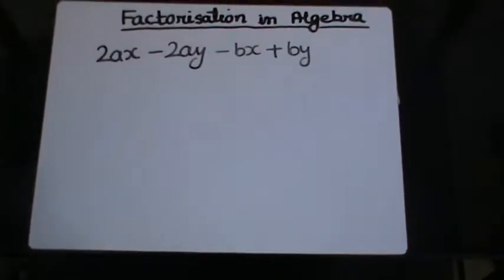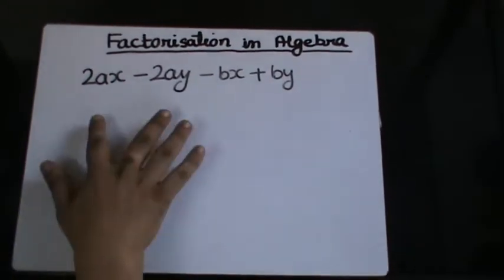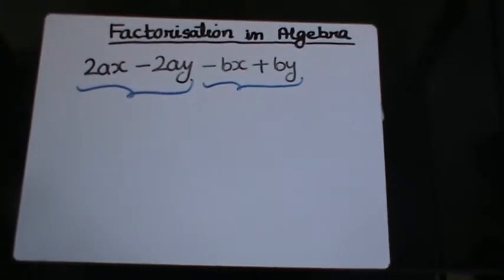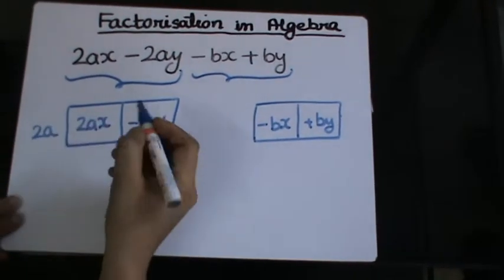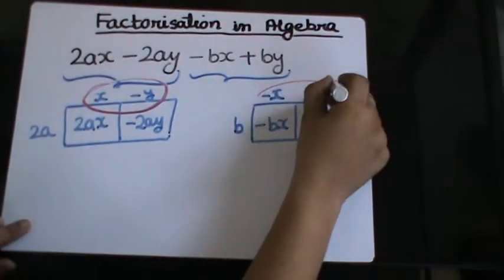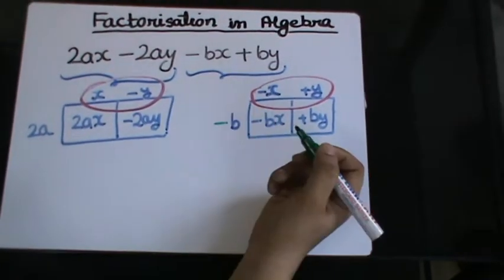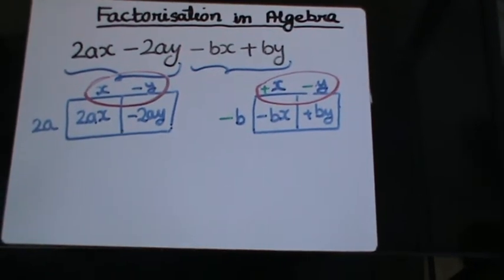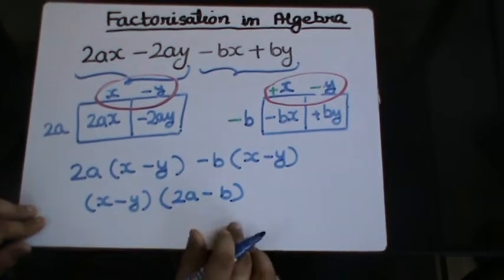ALGEBRAIC FACTORIZATION TYPE II VIDEO 4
This video deals with type II algebraic factorization commonly known as grouping. Essentially, it is used when there are four terms in the expression and none of the elements are common in all. This uses an example of grouping and factorizing where sign manipulations are required.